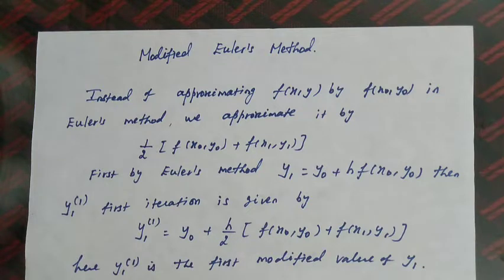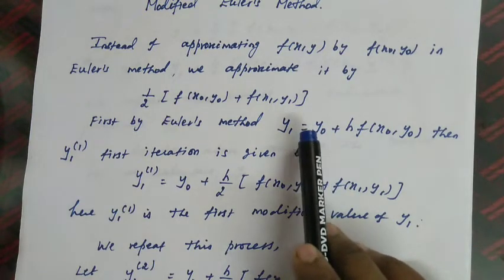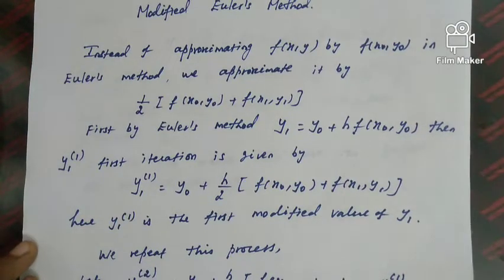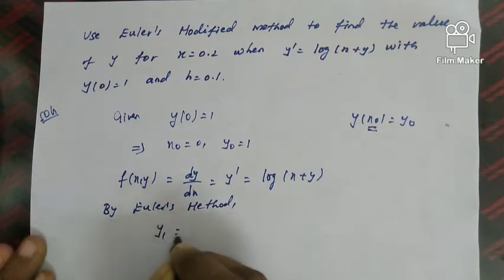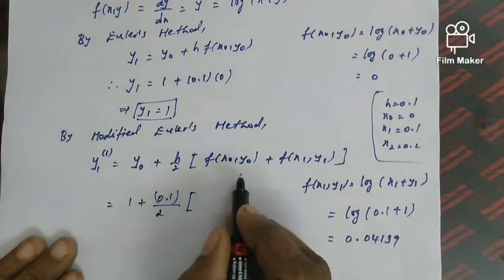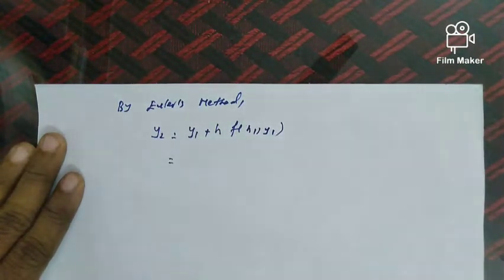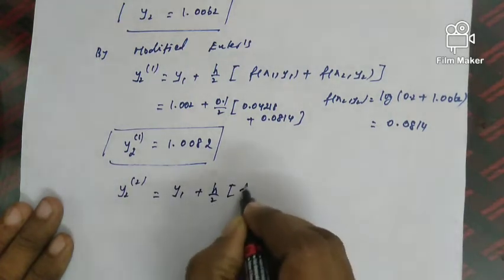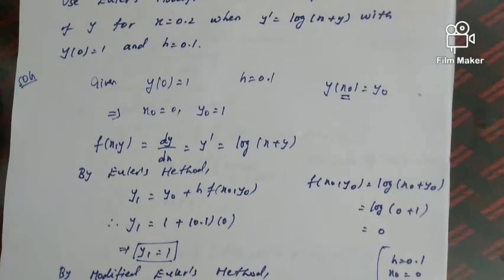Numerical Methods - Initial value problems for ordinary differential equation-Moified Euler's metod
Numerical Methods - unit 4 - Initial value problems for ordinary differential equation - Moified Euler's metod - English .